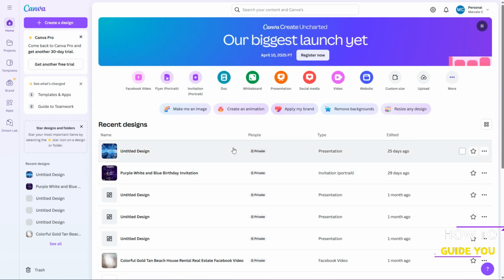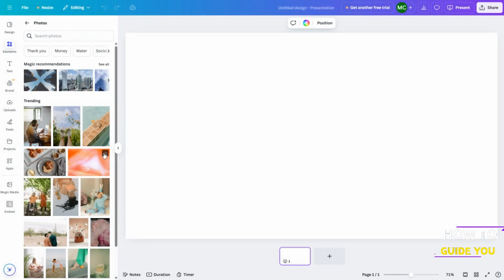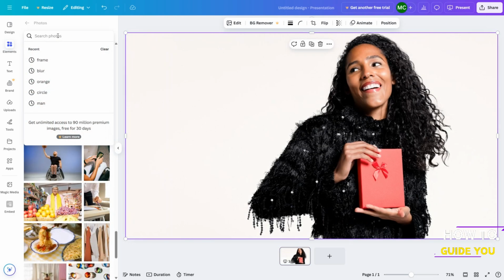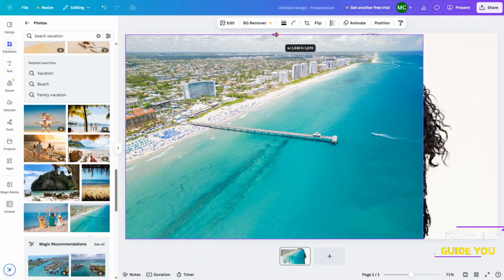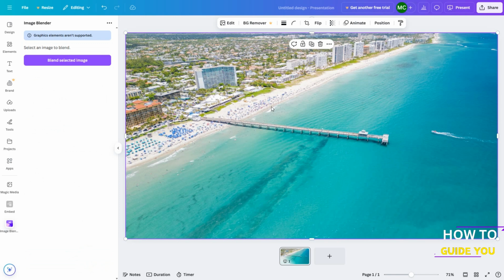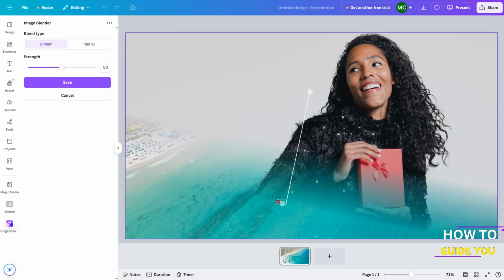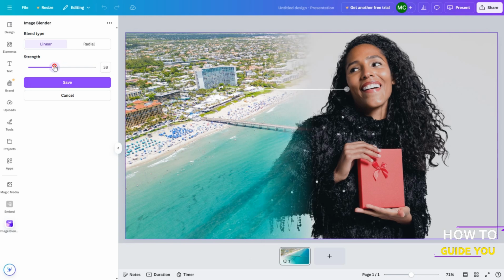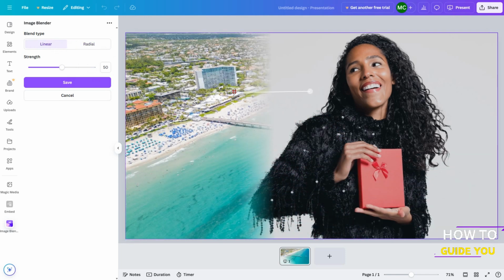How To Blend Two Images Together in Canva (Best Method)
how to blend two images together in Canva? In this tutorial, I'll show you how to make two images blend in Canva seamlessly. Whether you want to combine photos in Canva, blend images, or merge two photos, this step-by-step guide will help you achieve a smooth and natural look. You'll discover how to blend photos in Canva using simple tools and techniques, making it easy to create eye-catching designs. If you're wondering how to blend two same images in Canva or how to combine and blend photos, this video has you covered. Let's dive in and learn how to merge and blend photos effortlessly.